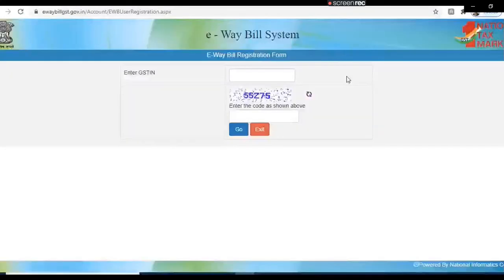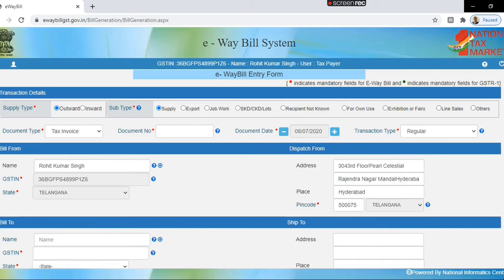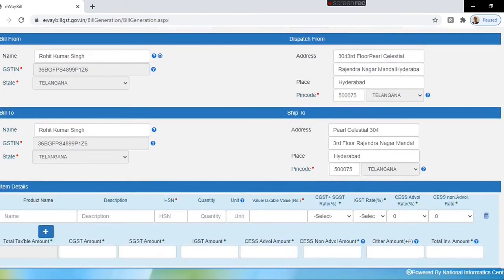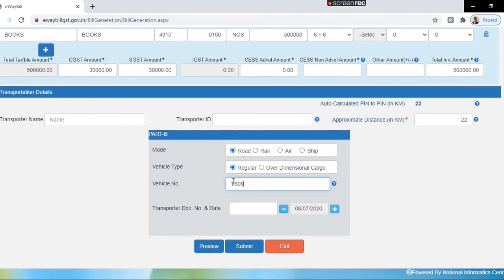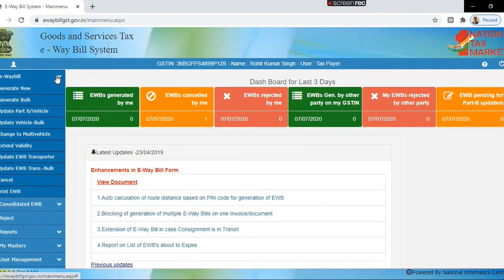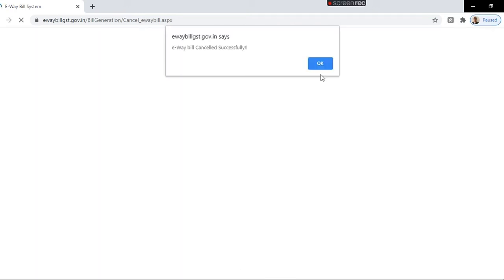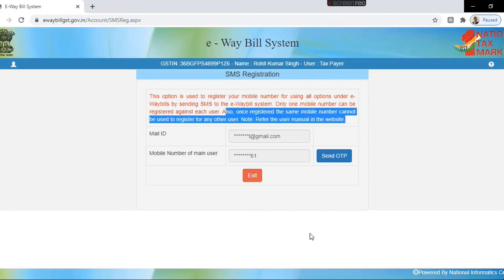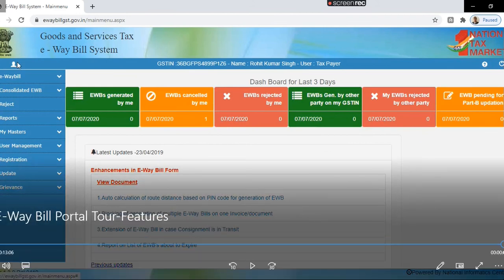NIC E Way Bill Portal Virtual walkthrough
This video is for walk through of the NIC  EWay Bill Portal
Following contents is included in the video -
1. A glimpse of NIC Eway Bill Portal
2. How to Register on NIC EWB portal?
3. Generation and updating eway bill
4. Various scenarios for E Way Bill
5. Cancellation of EWay Bill
6. Extending Validity for EWay Bill
7. Adding a sub user and rights of sub-user
8. Updating mobile number for additional user
9. Downloading NIC Application for EWay Bill portal
10. Filling various sections of portal for generating eway bill
11. Reports available on EWB portal
12. Rules regarding E-Way Bill

About TaxMarvel -
TaxMarvel is a Consulting firm focused on providing GST services to small and medium enterprises. We offer host of GST Services be it registration or compliance or consulting or litigation support. We make GST easy for businesses by bringing in technology and subject matter expertise.

TaxMarvel is founded by Chartered Accountants, Company Secretaries and Management Graduates who have extensive industry expertise. The founders have experience in Big4 consulting firm at a managerial level and has also headed a leading GST Suvidha Provider (GSP).

Our bouquet of services:
GST Compliance Services | GST Advisory and Consulting | GST Health Check | GST Annual Return and GST Audit  |  ITC Management | GST Refund Assistance | Advance Ruling and Litigation Support | GST E-Way Bill Services | GST Training and SOP Development

About CA Rohit Kumar Singh -
CA Rohit Kumar Singh is founder of TaxMarvel Consulting Services LLP, a niche consulting firm which provides GST, Corporate Laws, Income Tax and outsourcing services to Corporates and MSME.

He has headed of GST Business (GST Suvidha Provider) of Karvy Data Management Services Limited (KDMSL). KDMSL was ranked as one of the Top 5 GSPs in India. He was credited to have set up the GST Compliance and advisory services for several niche Corporates and Public Sector Undertakings (PSU’s).

Earlier, Rohit was Manager at Big4 Consulting Firm and has headed Commercial Functions (Indirect Taxes, Insurance and Internal Audit) function of Transmission and Distribution Division of Gammon India Limited.

Rohit is regular presenter and speaker at various national seminars for GST/Indirect Taxes. He is an empanelled faculty for GST at ICAI and ICMAI. He has taken more than 75 national seminars on GST and regularly conducts online GST Sessions for professionals and Senior Management. He represents clients for Advance Rulings and Departmental appeals.

He is a regular blogger and contributes to articles on GST and Indirect taxes in various online forums such as caclubindia.com, taxguru and other online platforms.